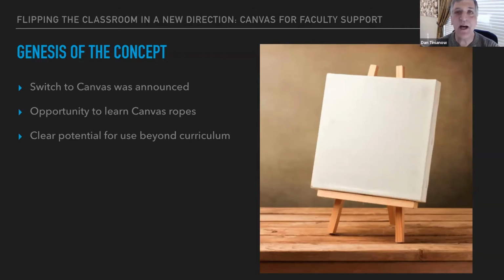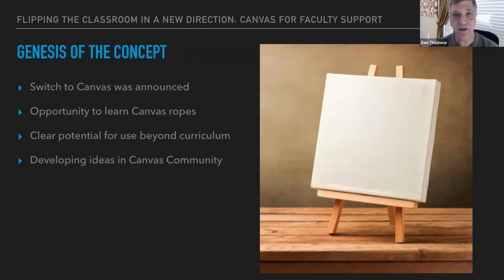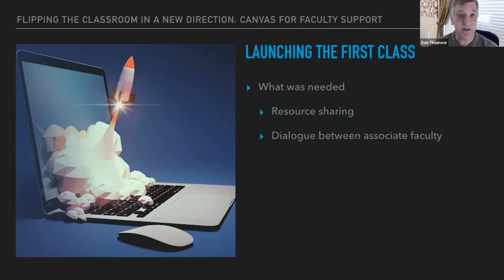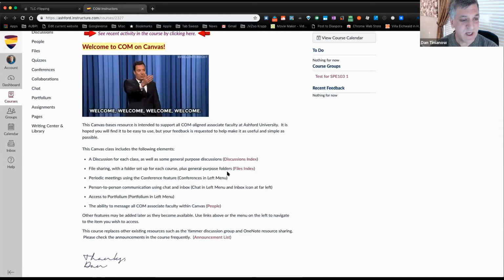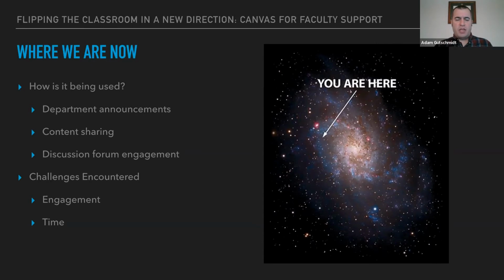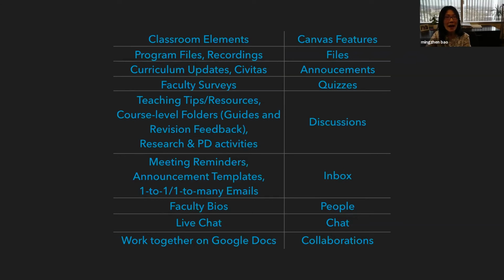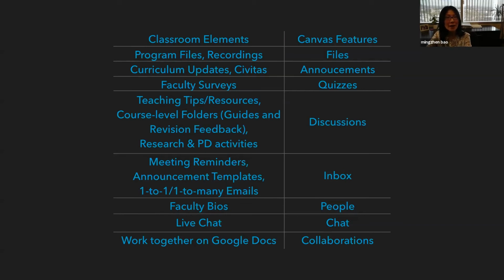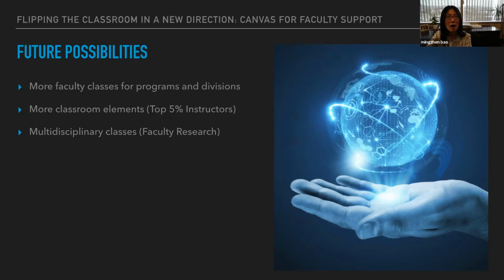TLC18 | Flipping the Classroom in a New Direction: Canvas for Faculty Support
Presenters: Dr. Dan Tinianow, Dr. Adam Gutschmidt, Dr. Mingzhen Bao
Summary: The move to Canvas has shown how much potential this platform has, and this potential extends beyond the classes we offer our students.  This session presents the results of the first year of using Canvas courses as a resource for faculty support and development for individual programs in the university.